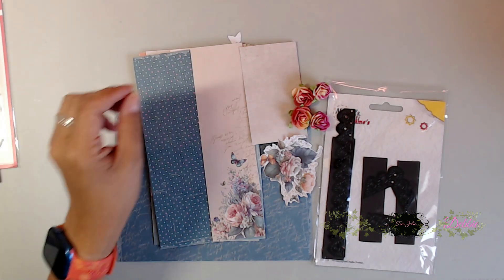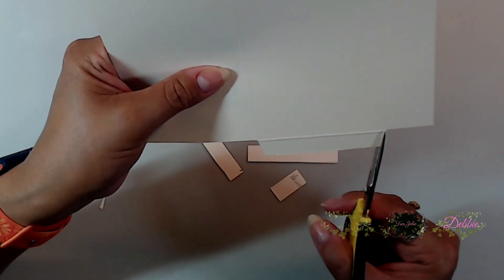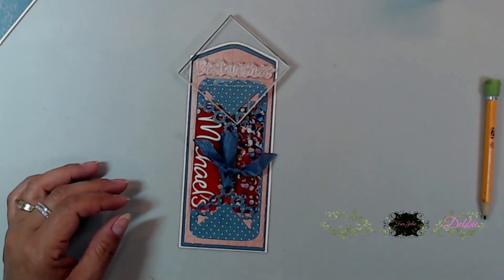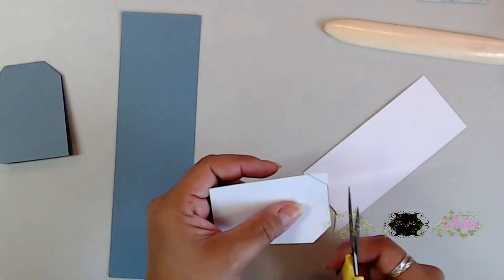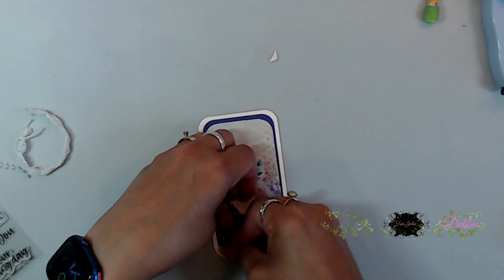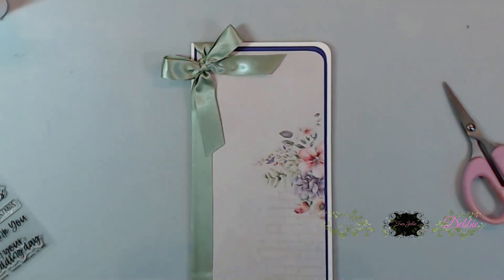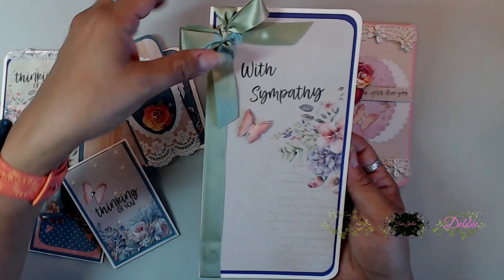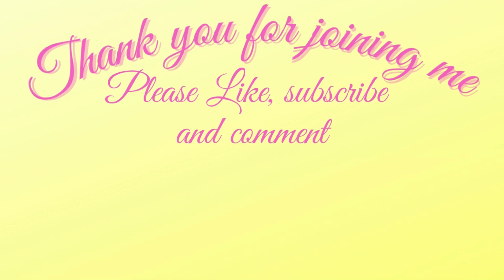Mini Cards, Tags and More Inspiration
Hi everyone,

Today I created some items you can create using the scraps from the July Card, Tag and More Kit. Everything I created is using up those cardstock scraps and pattern paper scraps and using the metal die that comes in the kit. I have the links below for the July Card Kit and the video tutorial as well.